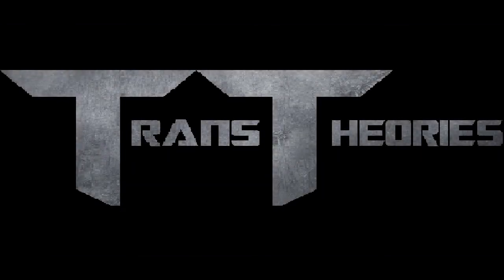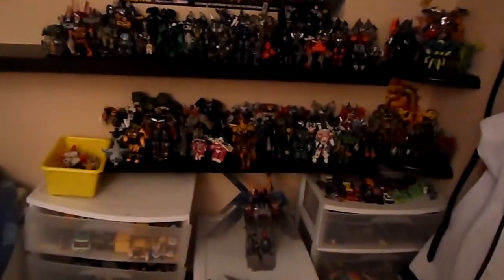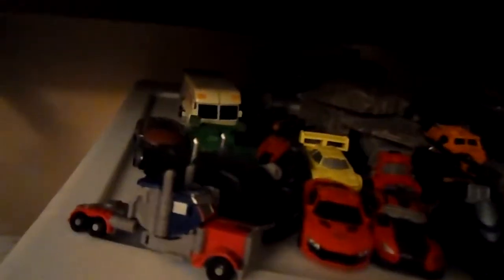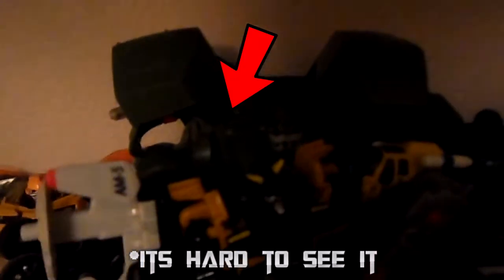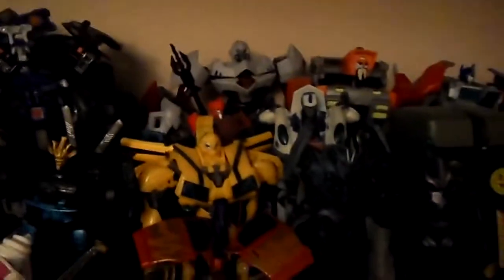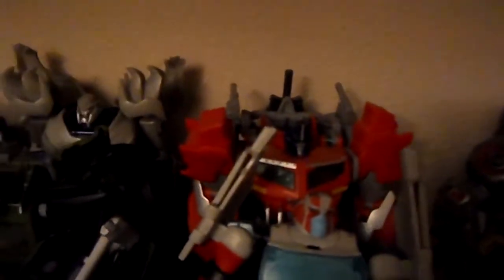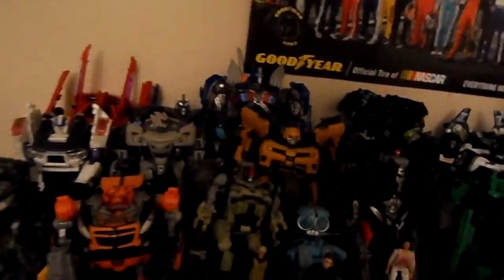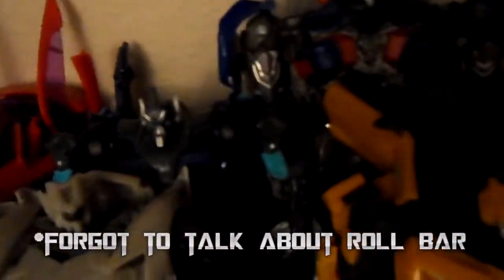Trans Theories 60+ Theoriest Special!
In this video we will be having a 60+ Theorist Special I would not be here without your support so I give all of you theorist a big fat TANK YOU!